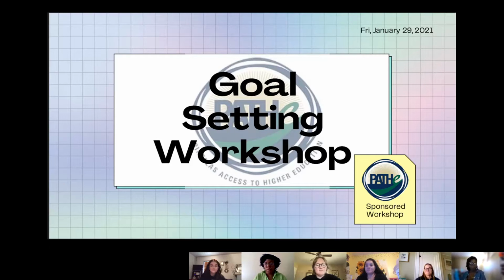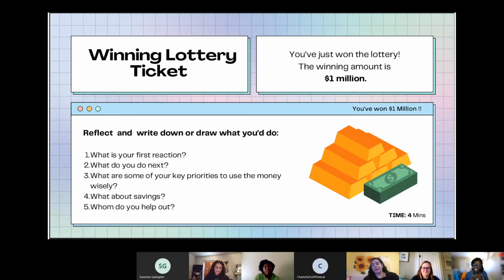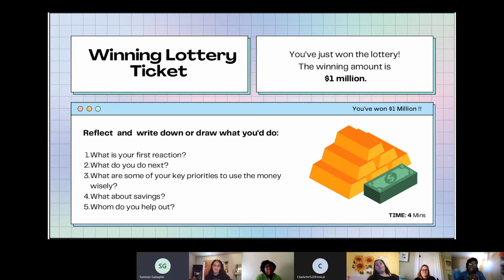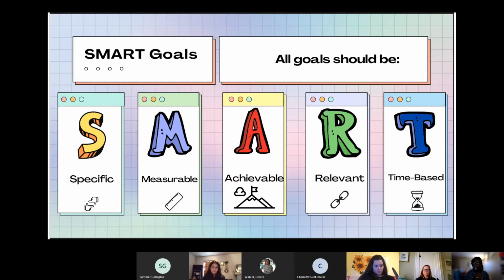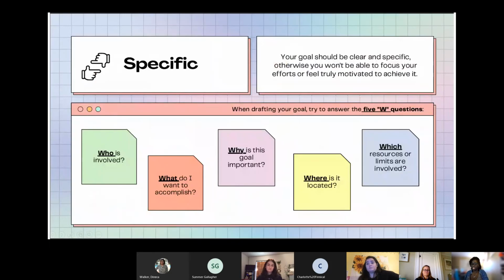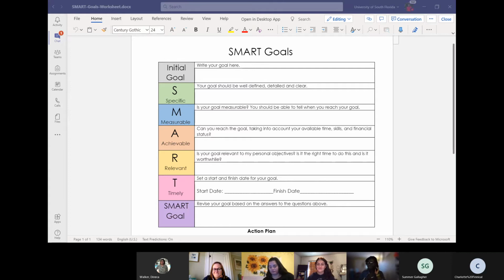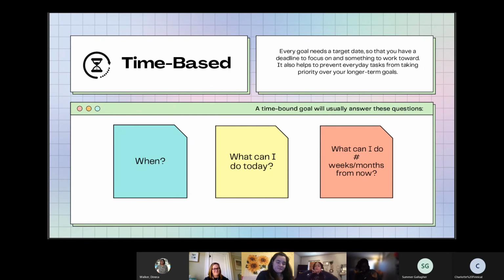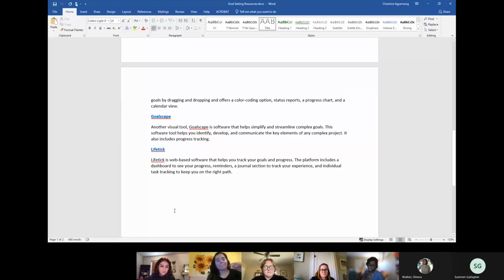Smart Goal Setting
PATHe shares how make your goals S.M.A.R.T.